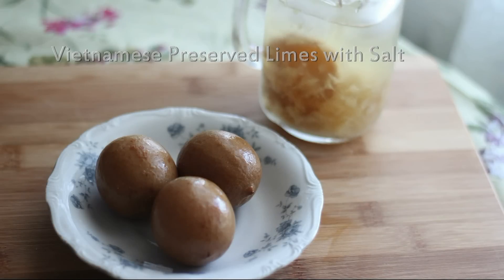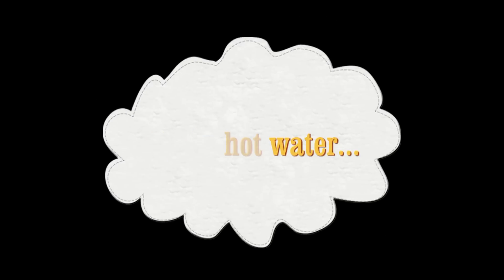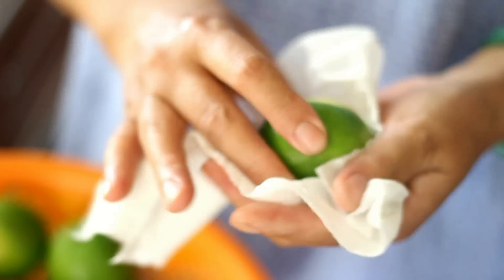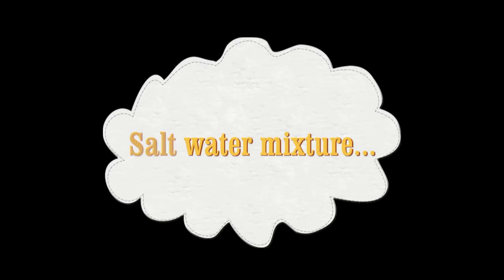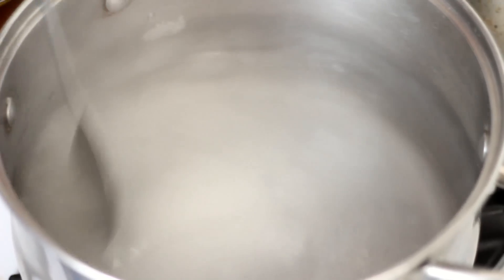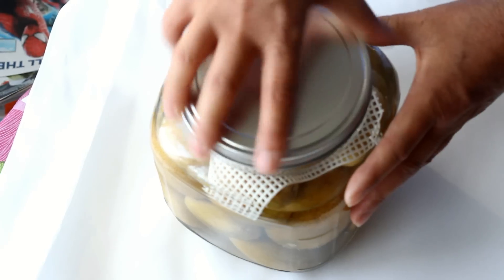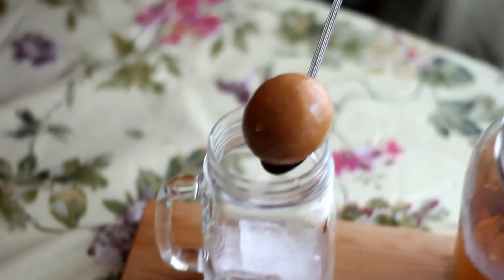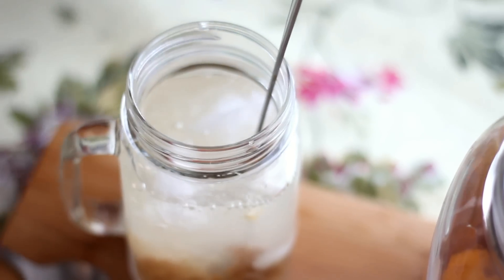Chanh Muoi (Vietnamese Preserved Limes/Lemons with Salt) Pickled Limes/Lemons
Chanh Muoi (Vietnamese Preserved Limes with Salt)

Ingredients
Limes or Lemons
1-3/4 cup Sea Salt
4 cups Water
Extra Water

For Drink:
Sugar
Ice
Water or Club Soda

To clean the Lime/Lemon, boil some water in a pot.  Place your Limes or Lemons on a wire ladle.  Dip in the hot water for a few seconds.
Move it around a bit, then remove it from the water.  After you are done, wipe it was a dry paper towel. Set it aside.
You will need to place it outside in the sun for a few hours.
It really depends on the temperature outside.  For it to turn into a brownish color, it can take 4-5 hours.
Remember to check on it. Once it has a brownish color, it is ready for the next step.

To make the salt water mixture.  In a large pot pour in 4 cups Water.  Add in 1-3/4 cup Sea Salt and bring to a boil.
You can use other kind of salt too if you can't find Sea Salt.
Once the salt has desolved in the water.  Remove from heat and let it cool for about 15 minutes.

Stack your limes/lemons in the glass jar. Pour in the salt water mixture, make sure it covers all of the Limes/Lemons. Make more if you need to.
Use a plastic cover to help push it down.  Cover the lid and let it preserve for at least 1 month.

After 1 month, it should look something like this.

A popular way to use these preserved Limes is to make Nuoc Chanh Muoi, which is Salty Lemonade.
Have a glass with some ice in it.  Take 1 lime/lemon.  Put it in the glass and smash it with your spoon.
Add in sugar to your taste.  Then pour some water or club soda.  Mix well and enjoy this refreshing drink made from Preserved Limes and Salt.